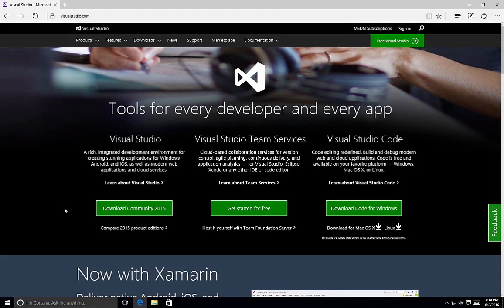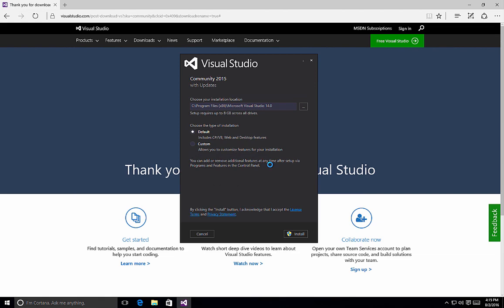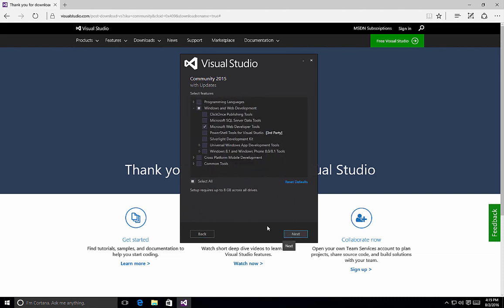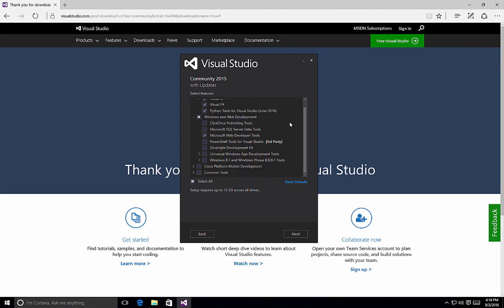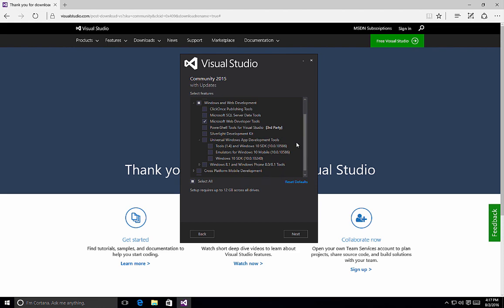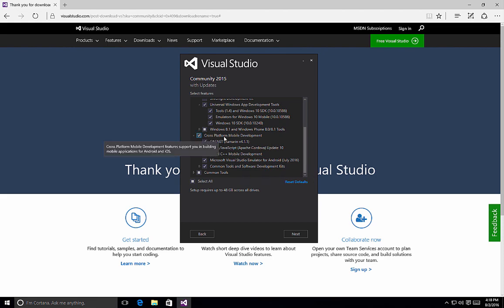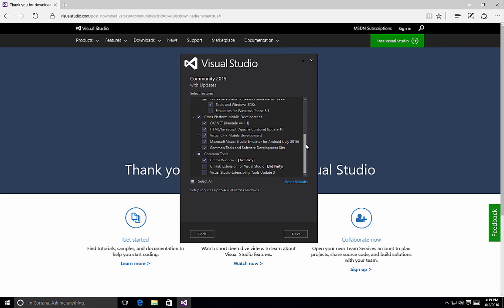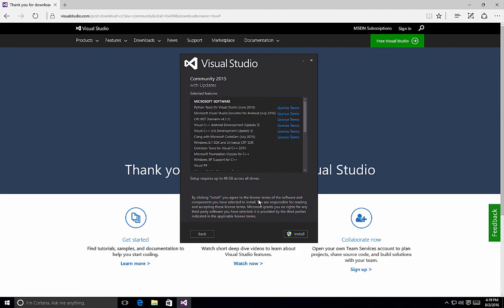Bob Tabor - 2019 - Installing Visual Studio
INSTALLING VISUAL STUDIO / Publisher: Developer University / Copyright: © Microsoft / Series: Microsoft Virtual Academy / Year: 2019 / Course: C# Fundamentals For Absolute Beginners / Lesson: 02 / Instructor: Bob Tabor

There were several versions of this course going back to, circa 2005, the original course for being a charter member at learnvisualstudio.net which became devu.com, then bobtabor.com. At Microsoft, there were three (3) editions, 2011, 2014, and 2019, branded as Microsoft Virtual Academy (MVA) and Microsoft Learn, but this is the Microsoft Learn 2019 edition, which had a slightly different presentation format, yet with similar content.